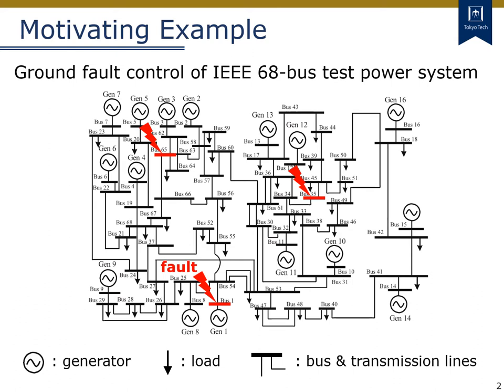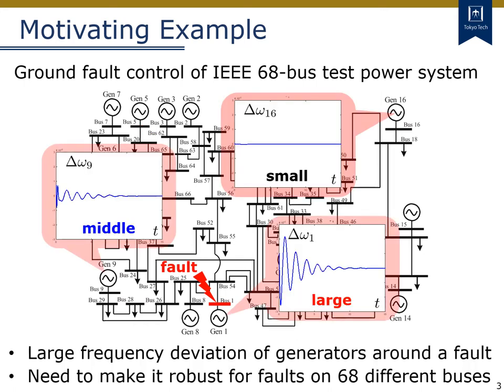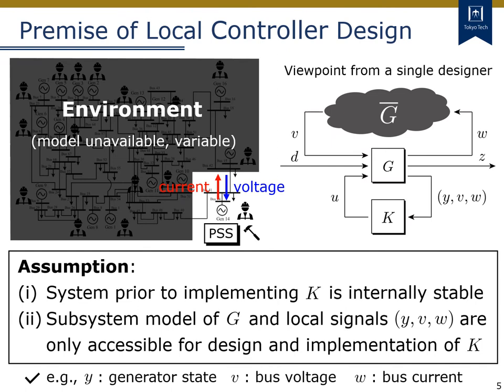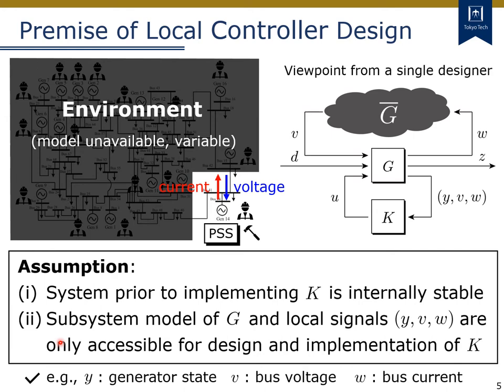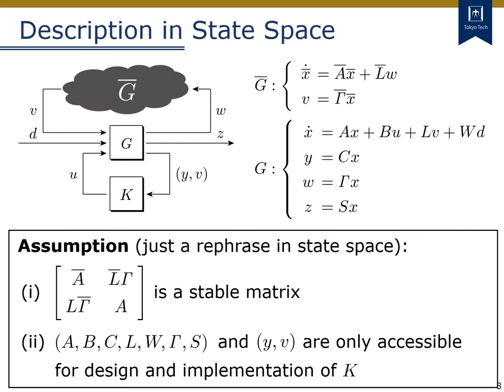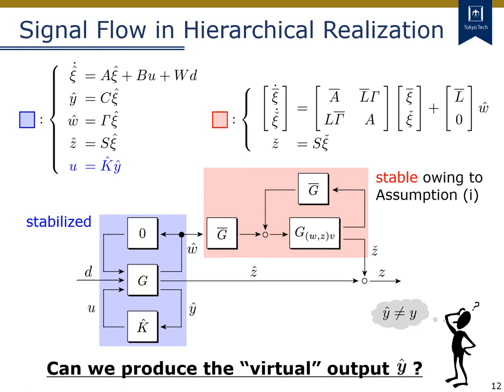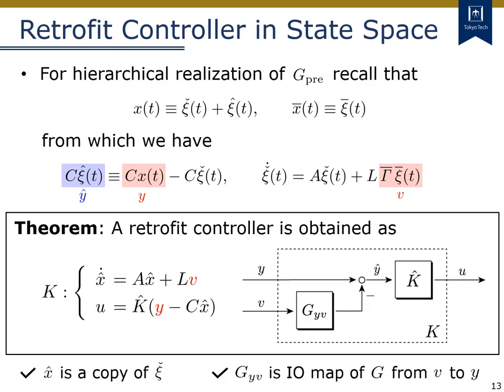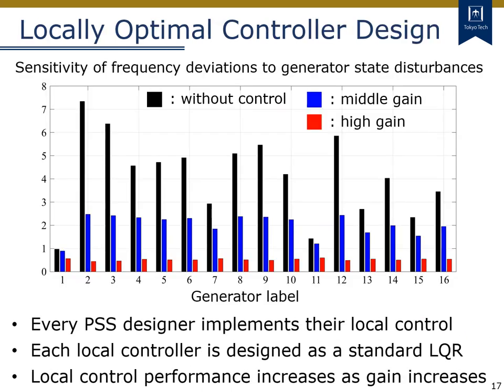Online Lecture (5) Course: Network Control Systems